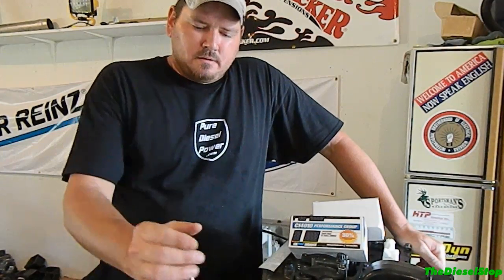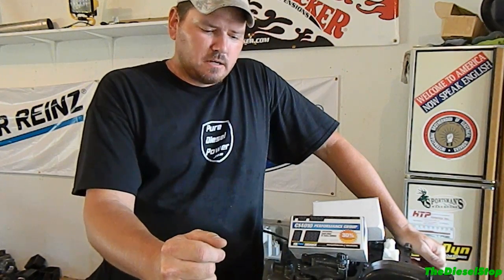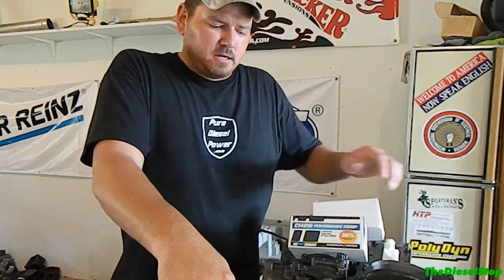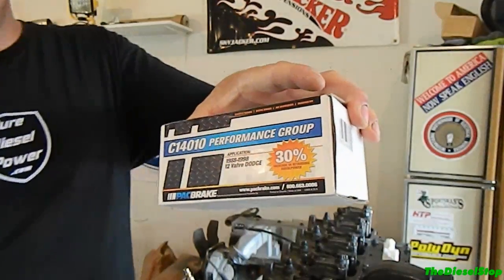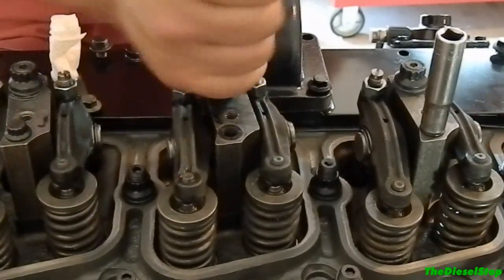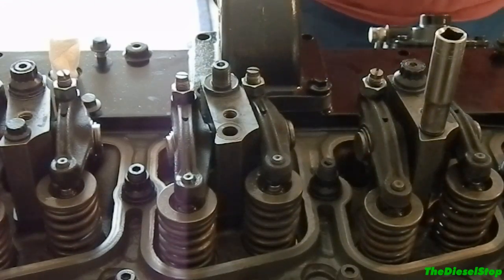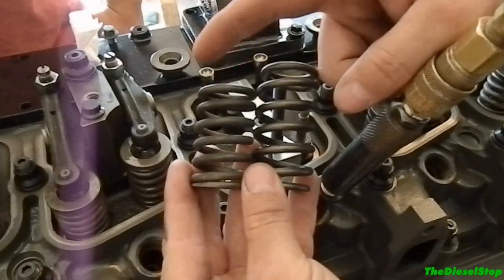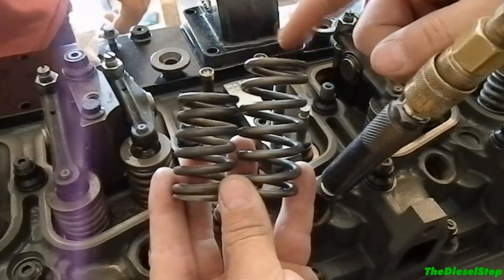5.9 Cummins 60 Lb valve springs install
Building a 5.9 Cummins using Pure Diesel Power parts.